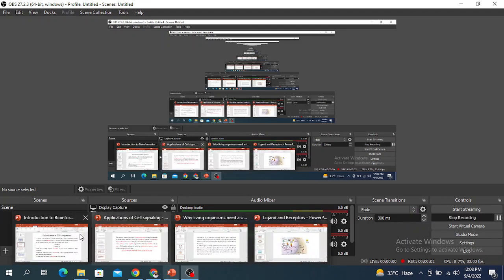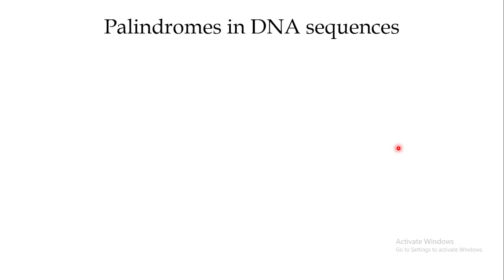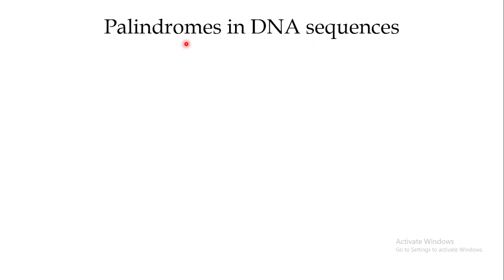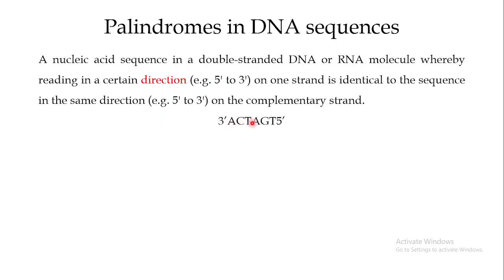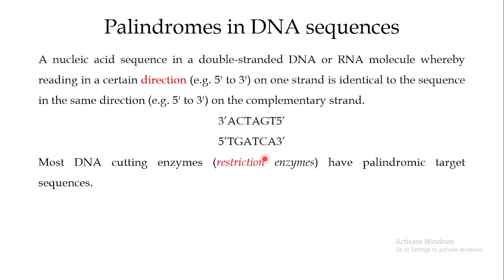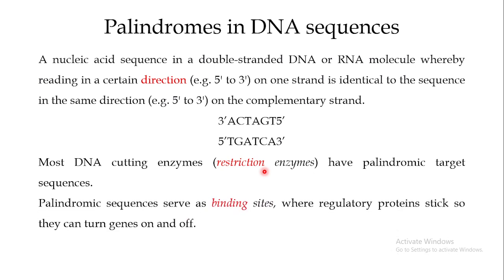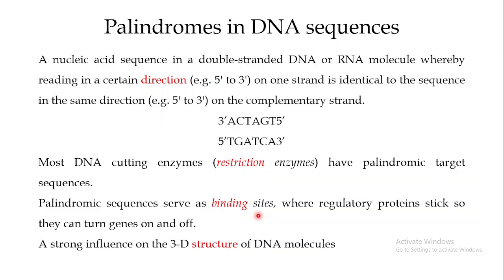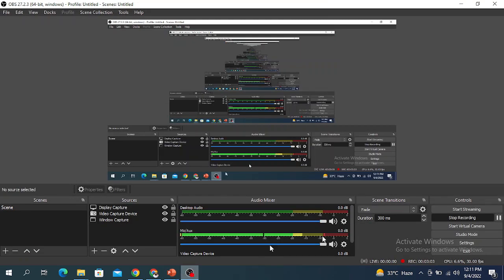What Is a DNA Palindrome and Its Importance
0:00 - Introduction to DNA Palindrome
0:30 - Definition of a DNA Palindrome
1:10 - Example of DNA Palindrome Sequences
2:00 - Importance of DNA Palindromes in Restriction Enzymes
2:35 - Role of DNA Palindromes in Gene Regulation/ 3-D Structure of DNA
In this video, we explore the concept of a DNA palindrome, a fascinating feature in molecular biology. A DNA palindrome refers to a nucleic acid sequence in double-stranded DNA or RNA where the sequence is identical when read in the 5' to 3' direction on one strand and the same on the complementary strand.

We’ll break down the importance of DNA palindromes, including their role in restriction enzymes, gene regulation, and their influence on the 3-D structure of DNA molecules. Palindromic sequences are critical for the function of restriction enzymes and serve as binding sites for regulatory proteins that help control gene expression.

Learn more about:

The definition and structure of DNA palindromes
How palindromes impact gene regulation
The role of palindromes in DNA cutting enzymes
The 3-D shape of the DNA molecule and its relevance

Timestamps: 0:00 - Introduction to DNA Palindrome
0:30 - Definition of a DNA Palindrome
1:10 - Example of DNA Palindrome Sequences
2:00 - Importance of DNA Palindromes in Restriction Enzymes
3:00 - Role of DNA Palindromes in Gene Regulation
4:00 - How DNA Palindromes Affect the 3-D Structure of DNA
5:00 - Conclusion and Summary

DNA palindrome, nucleic acid sequence. DNA and RNA, restriction enzymes, palindromic sequences, gene regulation, DNA cutting enzymes, DNA 3D structure, molecular biology, biotechnology

The links to some other videos are the following